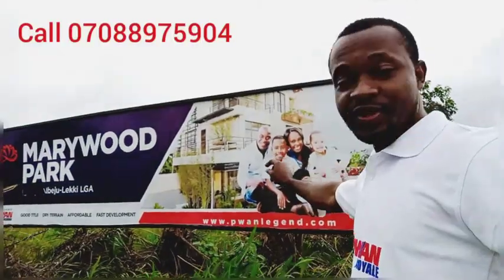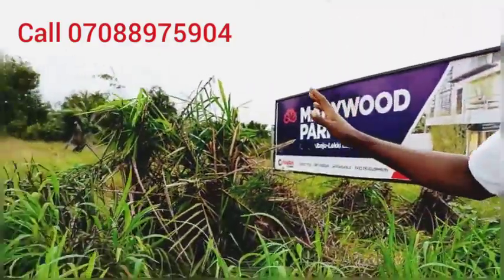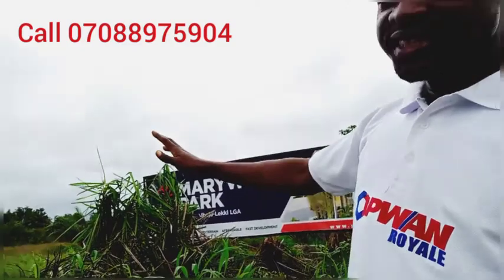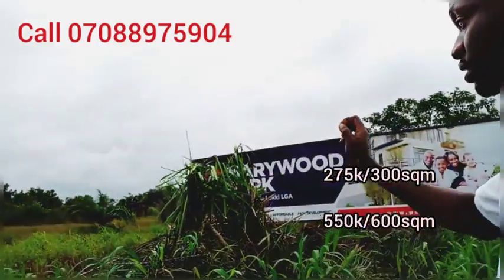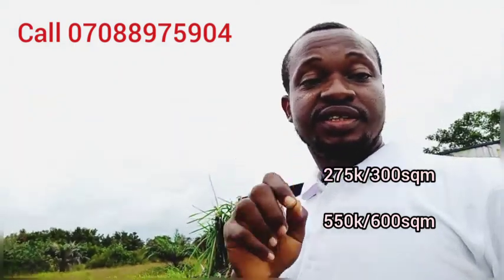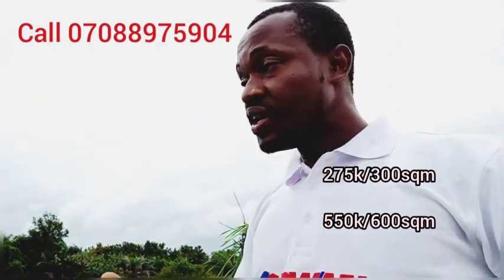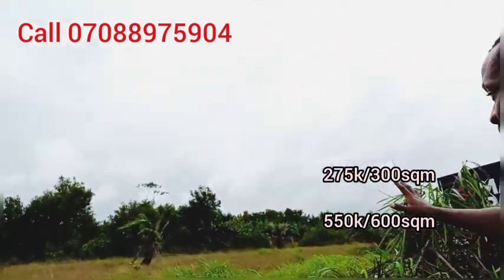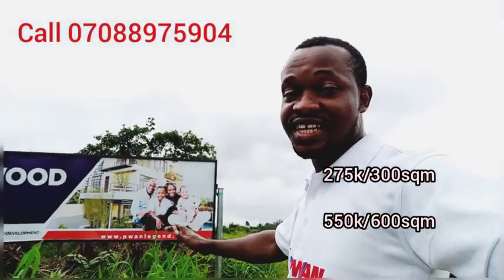The Most affordable dry land in the new Lagos ibeju lekki.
Why You Should Invest In MARYWOOD PARK ESTATE:

Lekki Free Trade Zone is a dedicated development facility which covers a total area of about 805 hectares of land in Ibeju Lekki.

 Lekki Free Trade Zone will provide an ideal platform to open up the diverse market for all investors and enterprises in the world, making it a unique landmark of the future development of Lagos state and Nigeria as a whole.

The project is divided into north and south and upon completion is expected to accommodate 120,000 People for residential purposes on the north part while the south part of Lekki Free Trade Zone is restricted for commercial purposes.

LOCATION;
MARYWOOD PARK ESTATE is located @ Odeomi (right after La-Campaigne Tropicana Hotel & Resorts), Lekki Epe Expressway, Ibeju-Lekki, Lagos.

*TITLE:  Provisional Survey & Deed of Assignment.

_Let’s Help You Make Your Home Ownership Dream A Reality